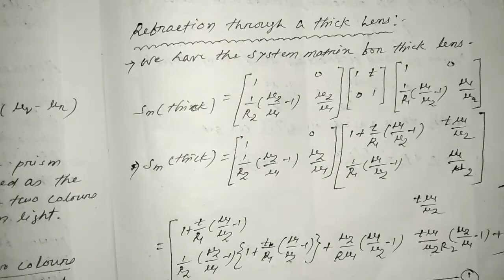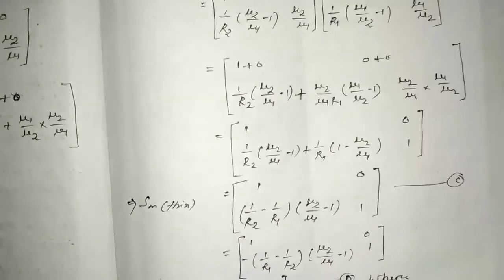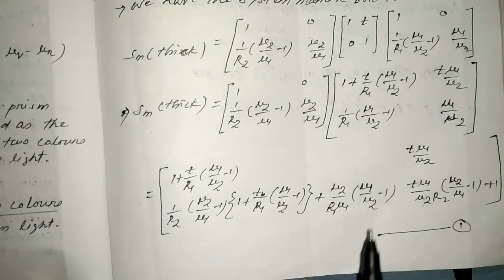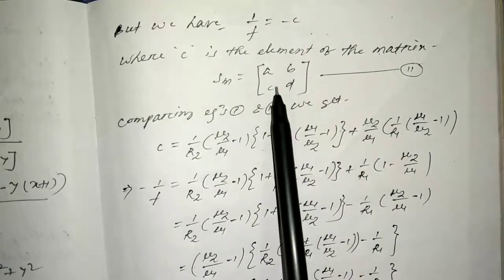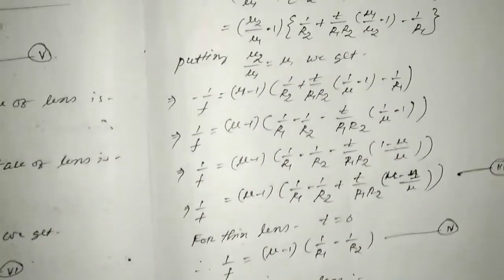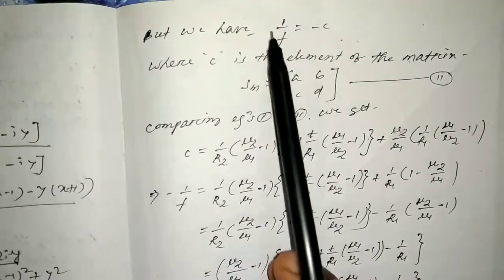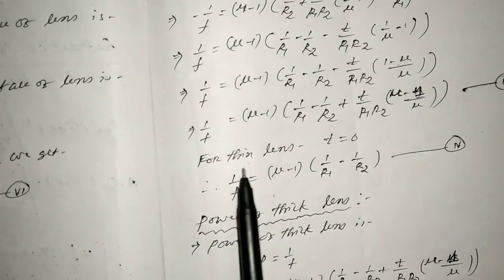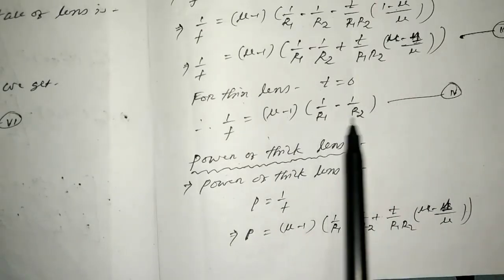Refraction Through a Thick Lens & Power Of Thick Lens CBCS Syllabus Odisha Majhi Tutorial bsc 1st yr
Handwritten Notes ✍️ For All Exam ( Theories & Problems & Important Questions Solution) Visit Now:-
Here you'll get a lots of video related to education.

Your Queries-
1) Majhi Tutorial,
2) Majhi sir,
3) Biranchi Majhi,
4) class 12 Math CHSE syllabus Odisha,
5) 12 class Mathematics CHSE syllabus Odisha,
6) Majhi Tutorial derivative exercise Solutions CHSE Odisha,
7) Continuty and differentiability CHSE syllabus Odisha Majhi Tutorial,
8) class 12 Differential Equations CHSE syllabus Odisha Majhi Tutorial,
9) Majhi Tutorial CHSE Odisha,
10) Bsc physics first semester CHSE Odisha Majhi Tutorial,
11) Vectors class 12 in Odia,
12) Vectors in Odia,
13) Inverse trigonometric function CHSE syllabus Odisha,
14) Vectors CHSE syllabus Odisha,
15) Determinant CHSE syllabus Odisha,
16) Matrix CHSE syllabus Odisha,
17) Continuity and Differentiability CHSE syllabus Odisha,
18) Integration CHSE syllabus Odisha,
19) Biranchi Majhi,
20) Bsc mathematical physics CBCS syllabus Odisha,
21) Bsc mechanics CBCS syllabus Odisha,
22) Bsc waves and optics CBCS syllabus Odisha,
23) Important Questions for exam Odisha,
24) Exam selection CHSE Odisha,
25) Electricity and Magnetism Bsc Physics second semester Odisha,
26) Electric field and potential Bsc physics second semester,
Bsc physics CHSE syllabus Odisha,
Power of thick lens cbcs syllabus Odisha Majhi Tutorial in odia,
Refraction Through a Thick lens in odia Majhi Tutorial cbcs Odisha,
Refraction Through a Thick lens in odia bsc geometrical Optics 2nd sem,
Refraction Through thick lens in odia Majhi Tutorial,

Thanks...